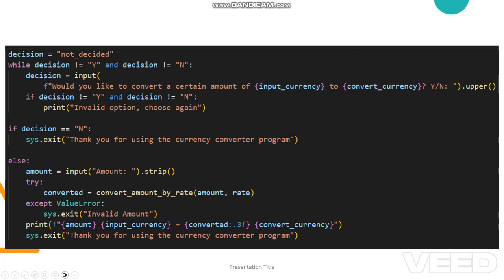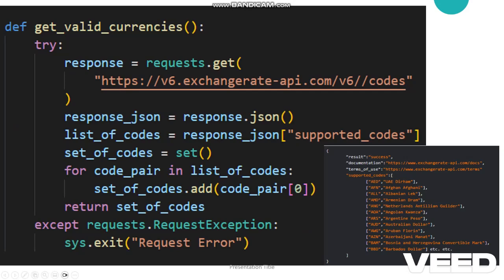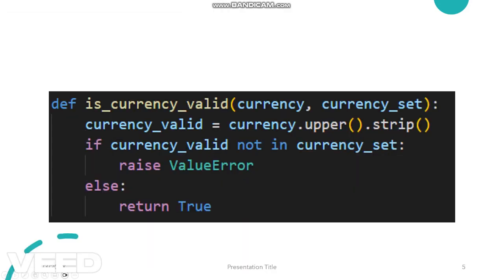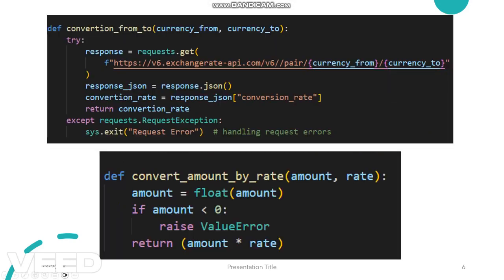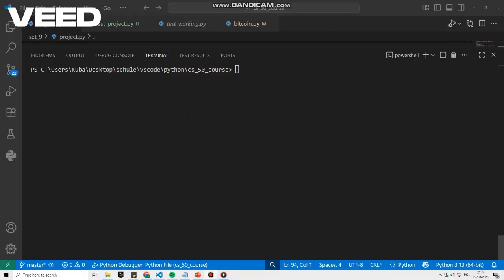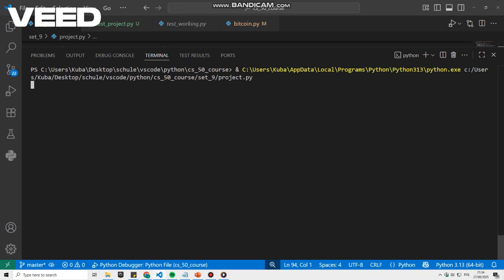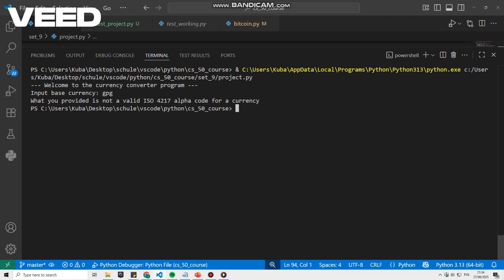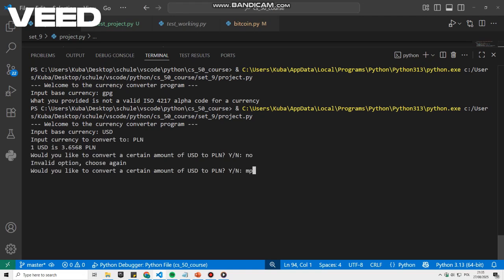cs50p final project